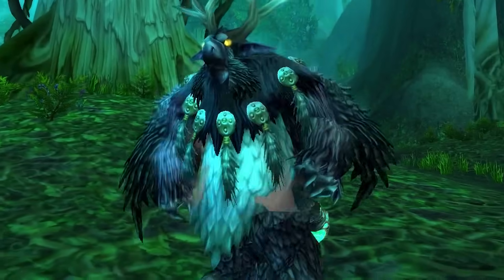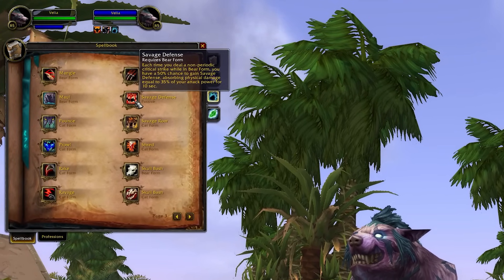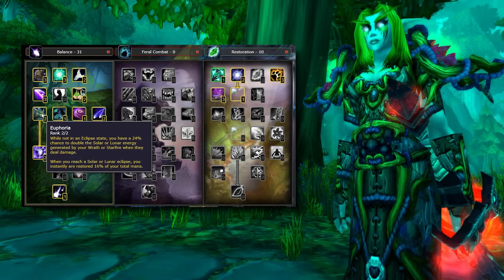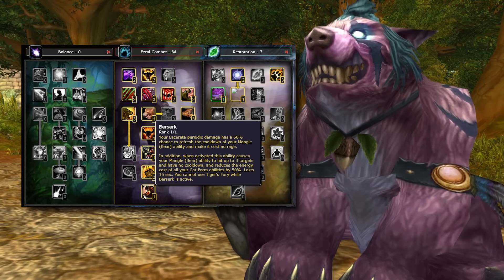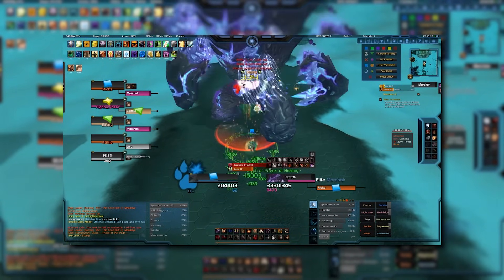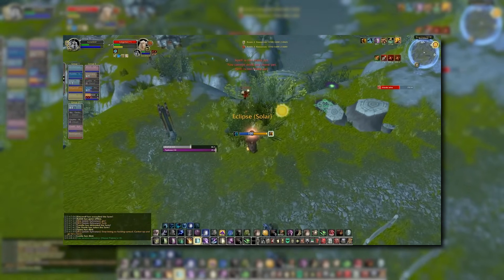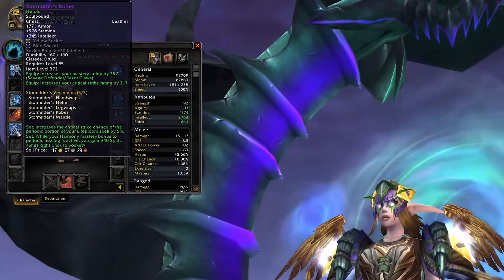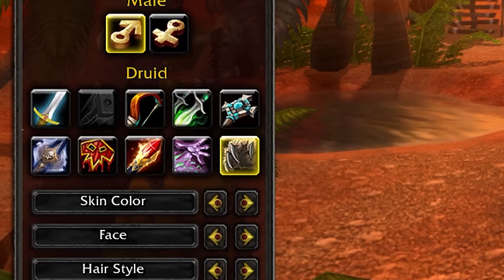DRUID in Cataclysm Classic: Was It Any Good Though?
RestedXP has the best guides for leveling up fast and efficiently in Cataclysm so you can get straight into the end game ASAP - check them out there!

Another expansion means another class series - starting with the Druid!
There are a ton of changes to come in Cataclysm Classic and Druid is no exception, and with 4 specs to cover there is always a lot to say about this class.
This is DRUID in Cataclysm Classic: Was It Any Good Though?

Timestamps:
0:00 - The Druid
01:05 - What's New Baseline?
05:53 - Balance Talent Changes | PvE
09:32 - Feral Cat Talent Changes | PvE
10:56 - Feral Tank Talent Changes | PvE
12:56 - Restoration Talent Changes | PvE
15:23 - How Do We Expect The Druid To Perform In PvE?
19:34 - Druid in WotLK Arena | PvP
22:58 - Druid Tier Sets
28:25 - Conclusion